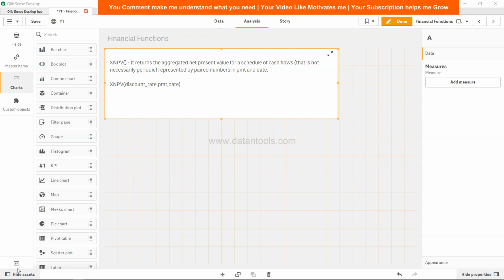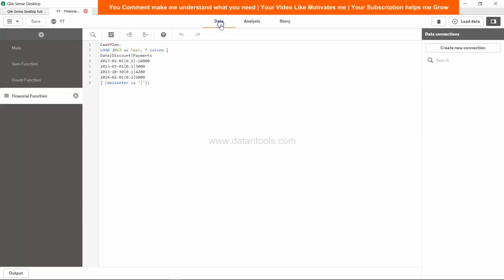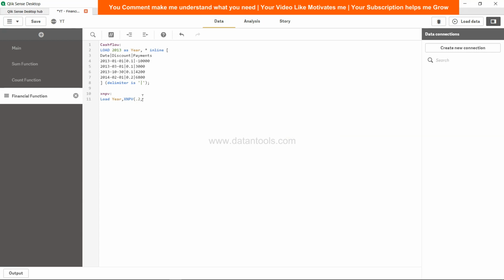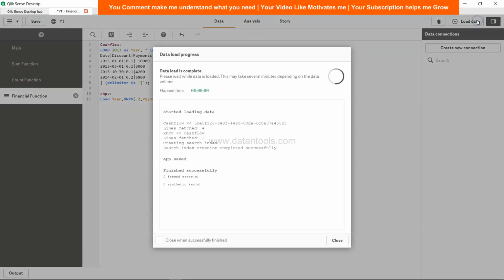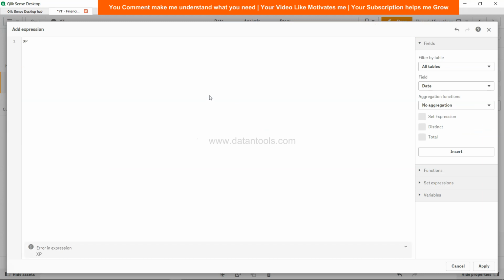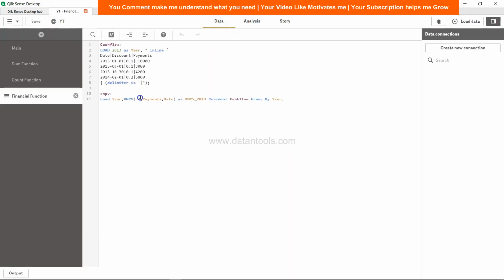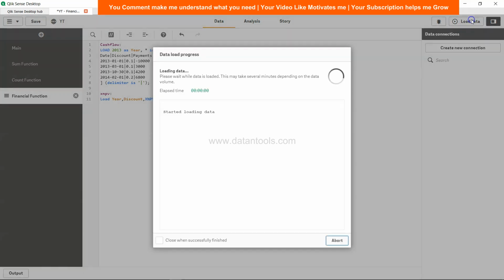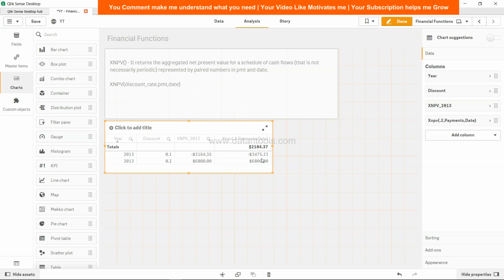Qlik Sense Tutorial | Qlik Sense Script and Chart Function - XNPV() Financial Function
XNPV() returns the aggregated net present value for a schedule of cashflows (not necessarily periodic) represented by paired numbers in pmt and date, iterated over a number of records as defined by a group by clause. Rate is the interest rate per period. All payments are discounted based on a 365-day year.